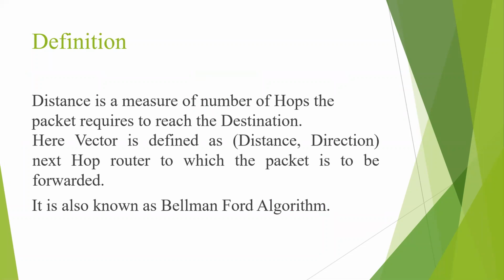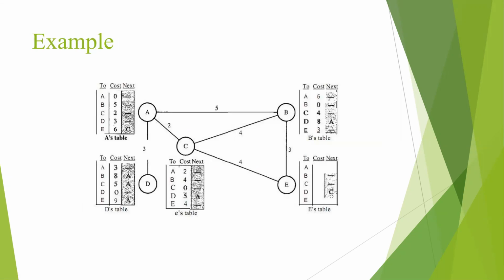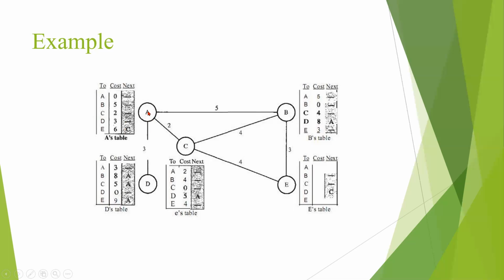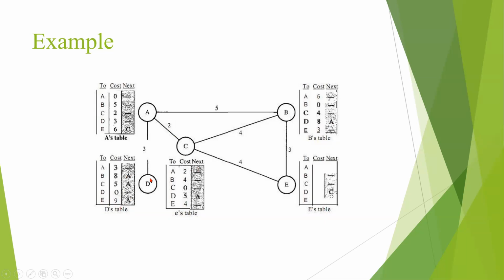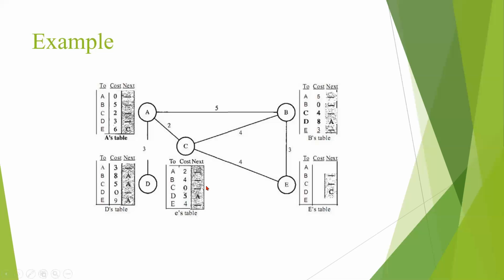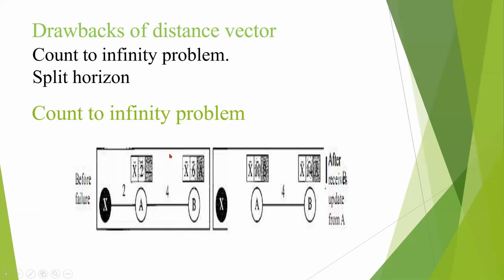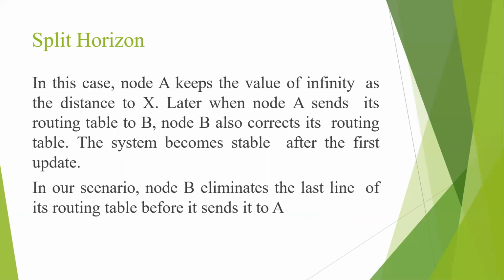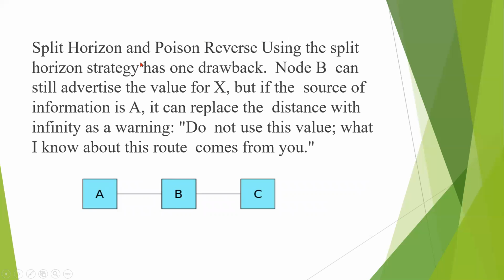Distance vector routing protocol